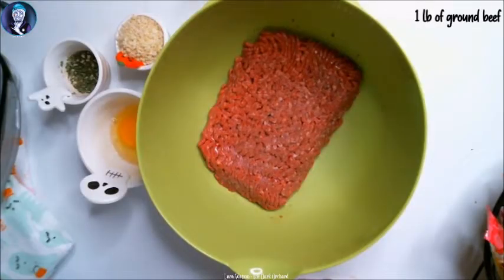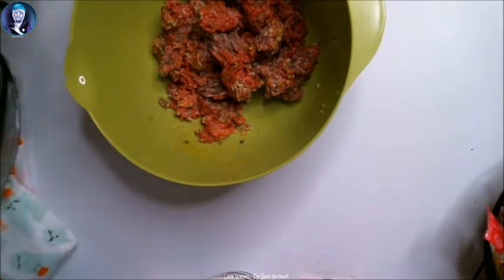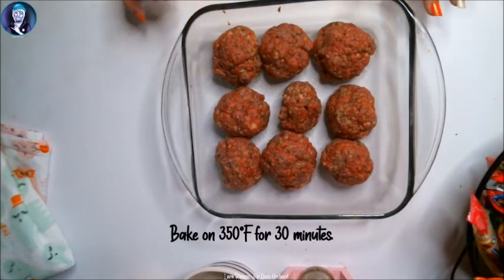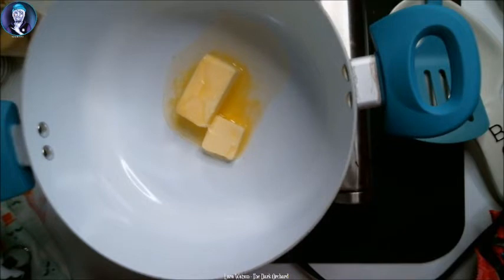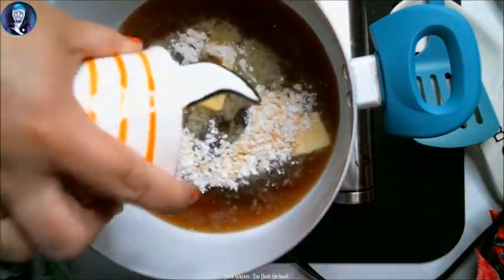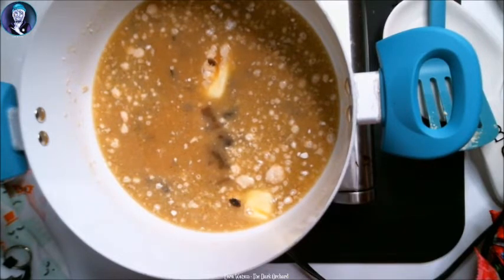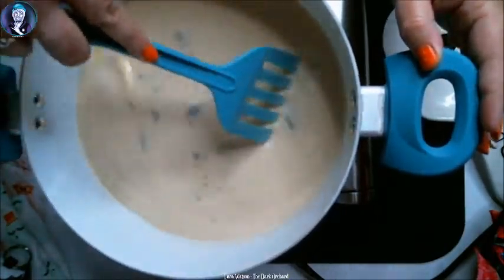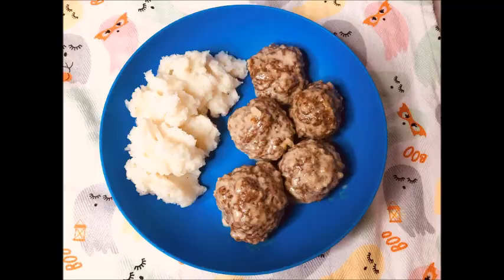Chucky's Favorite! [Swedish Meatballs]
🍒 Watch as I destroy the traditional Swedish meatball recipe. Making Chucky's favorite food.

Channel/Video art by the talented PinkuPerfect!